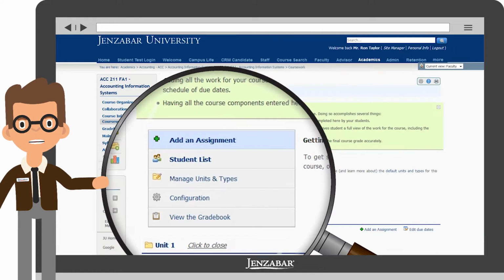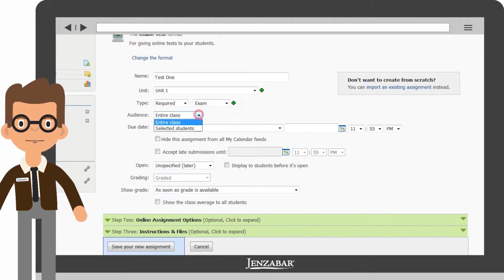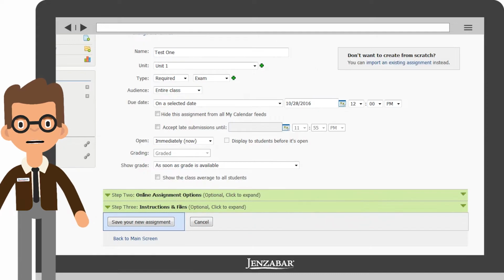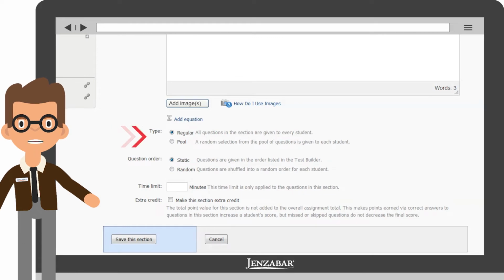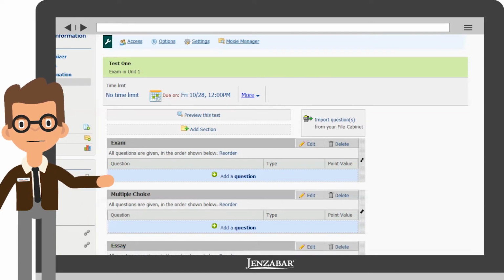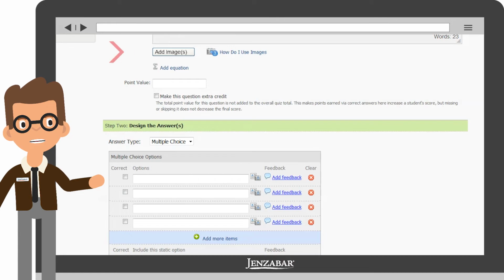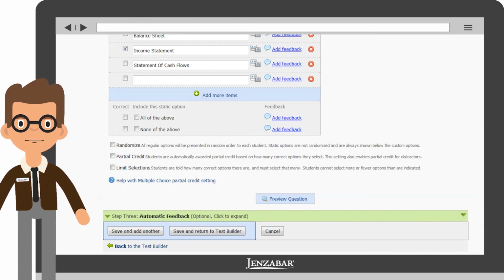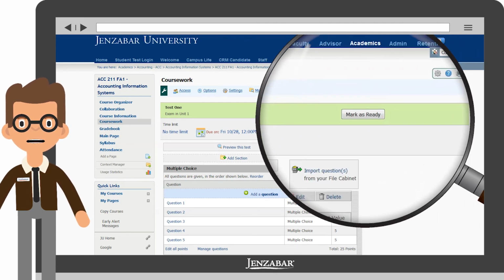eLearning - Faculty: Building a Test